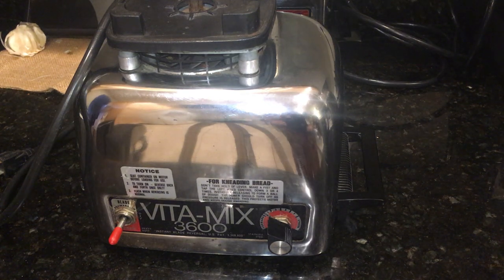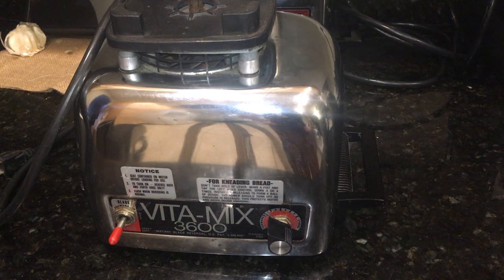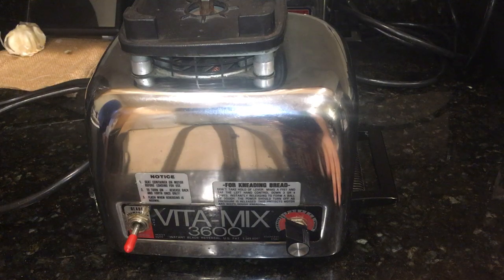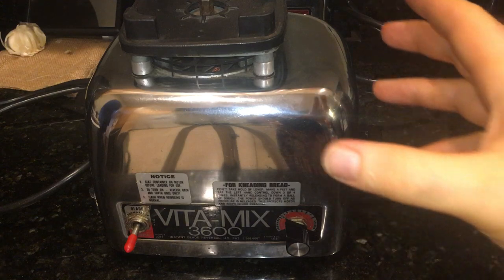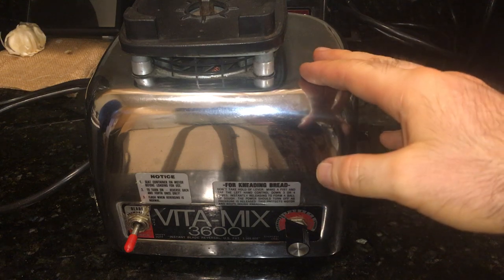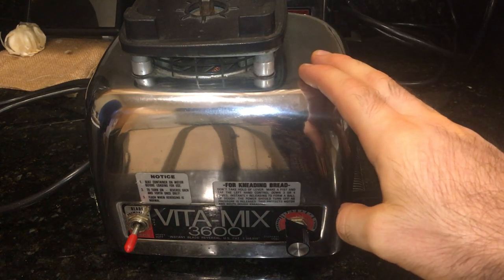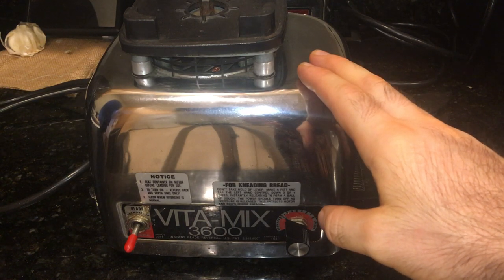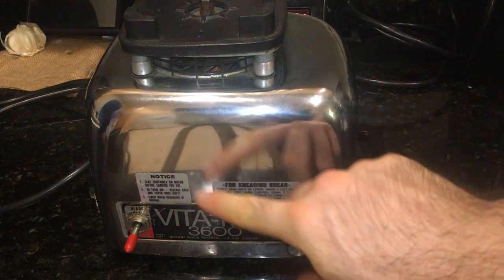6 Month Maintenance | Vitamix 3600/4000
Surprisingly, there are instructions to do this in the Vitamix recipe instruction books, though not all books will have this. The procedures are simple and you only do this every 6 months or so on the motor base.

I'd lube the container every 60 days or after every day if submerged under water, especially soapy water as it will wash away the critical oil for the bearing.